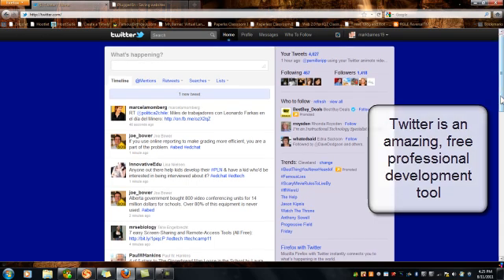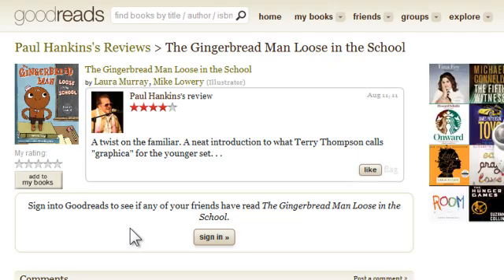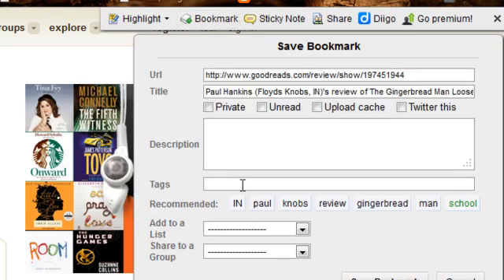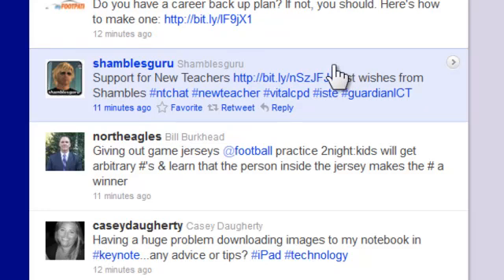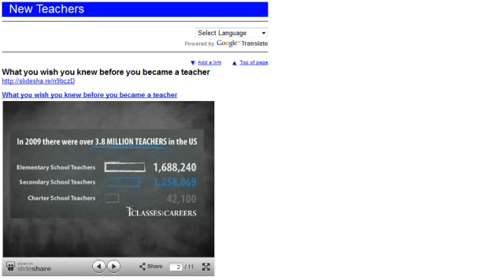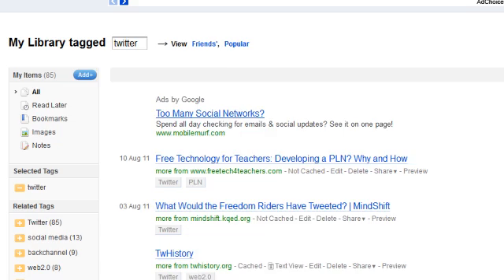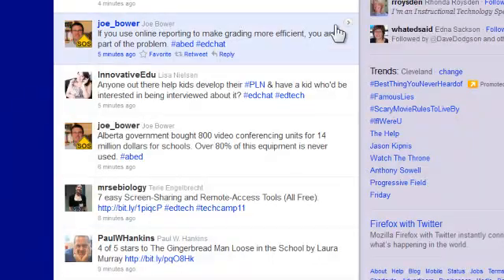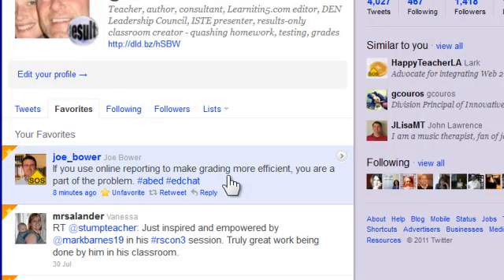Twitter for professional development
How to combine Twitter and Diigo for amazing, free professional development.